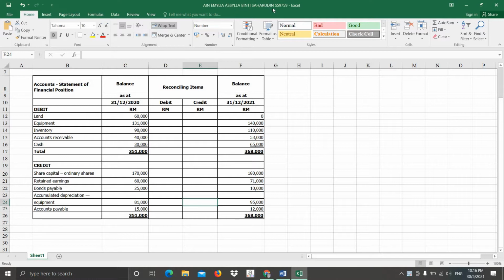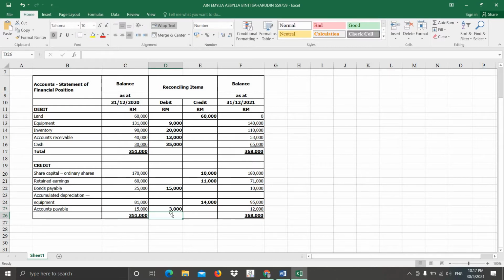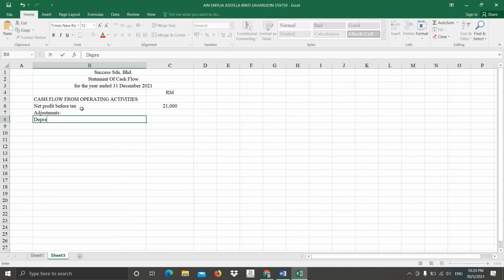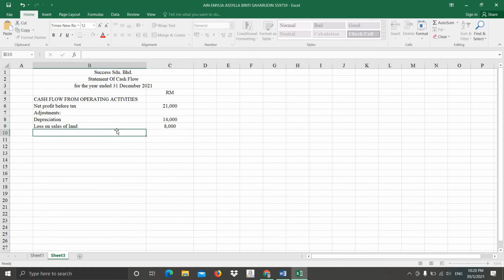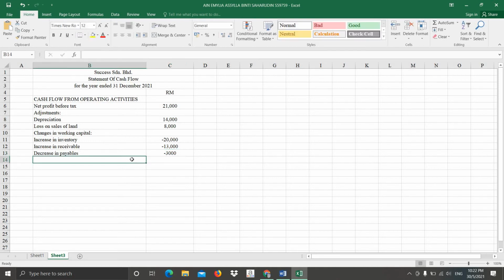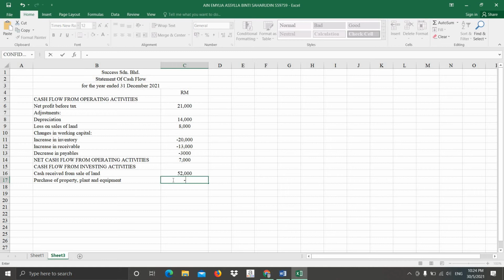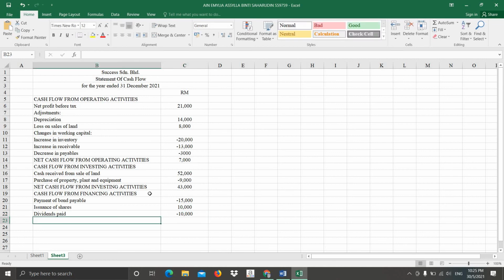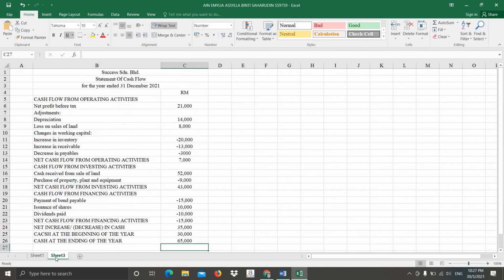AIN EMYLIA ASSYLLA BINTI SAHARUDIN S59759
A video of completing the individual assignment of Financial Accounting and Reporting.